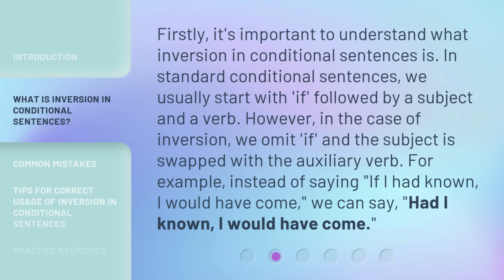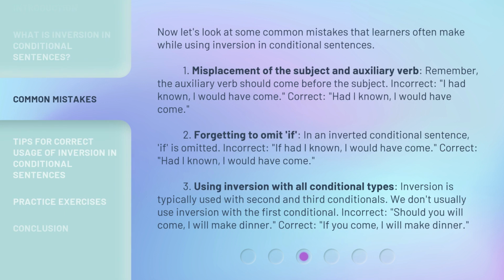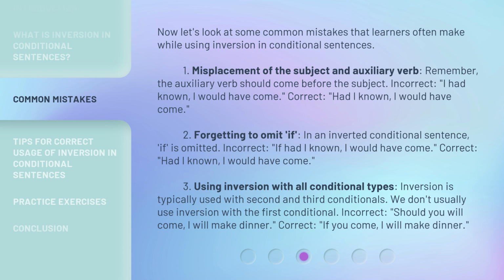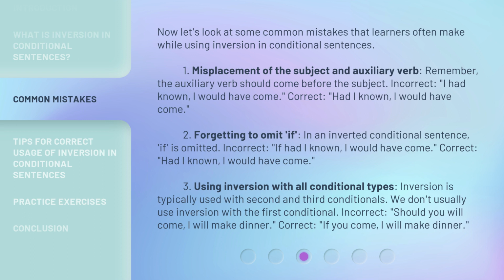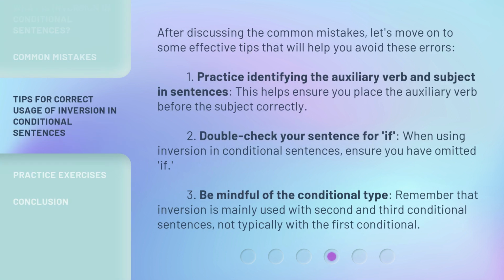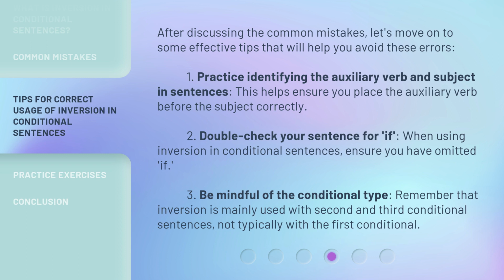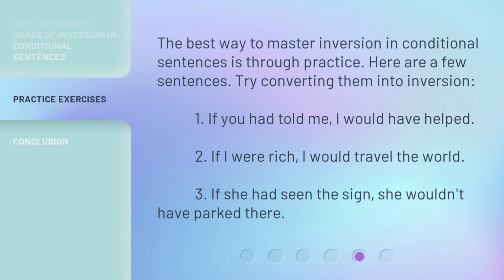Mastering Inversion in Conditional Sentences: Avoiding Common Mistakes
Mastering Inversion in Conditional Sentences: Avoiding Common Mistakes • Unravel the mystery of inversion in conditional sentences with this informative video! Learn how to avoid common mistakes and master the correct usage of inversion. Dive deep into the topic and gain practical tips for flawless sentence construction.

00:00 • Introduction - Mastering Inversion in Conditional Sentences: Avoiding Common Mistakes
00:36 • What is Inversion in Conditional Sentences?
01:10 • Common Mistakes
02:11 • Tips for Correct Usage of Inversion in Conditional Sentences
02:55 • Practice Exercises